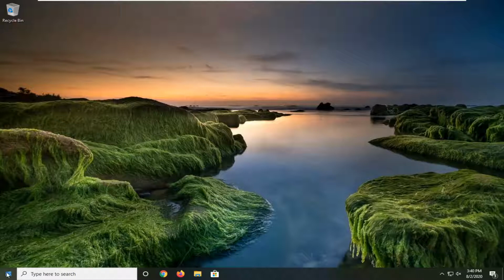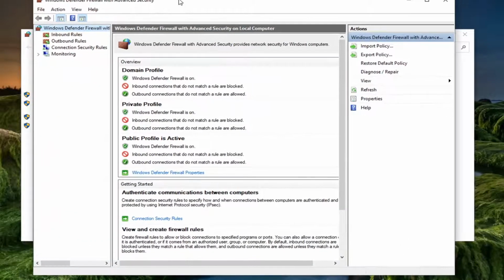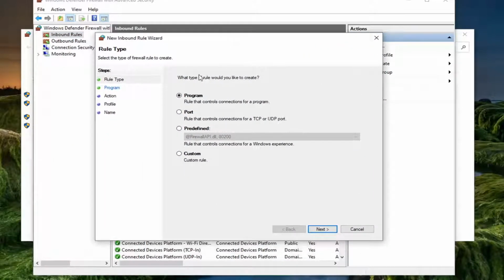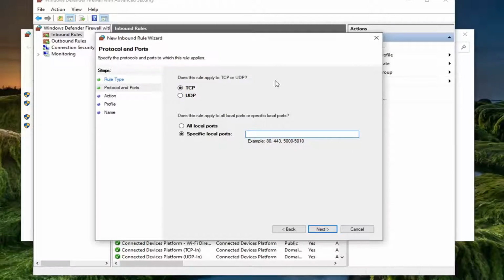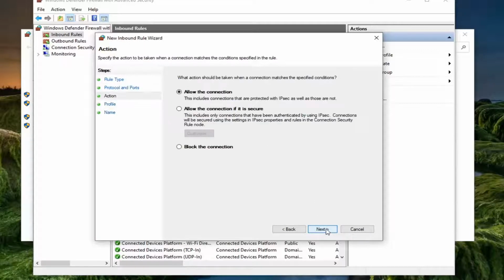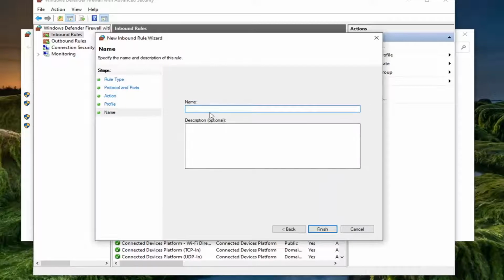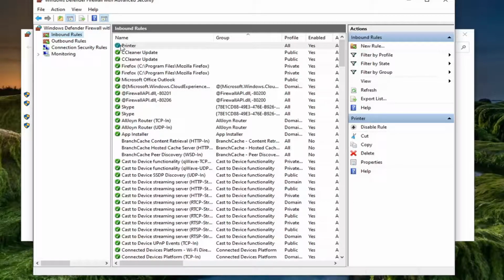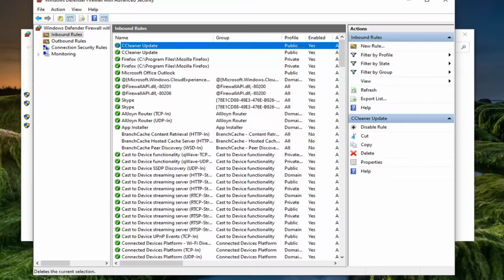How to Add a Rule or Port to a Windows 10 Firewall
Issues addressed in this tutorial:
open port firewall windows 10
how to open ports in windows 10 firewall

The Windows’ Firewall is designed to protect the computer from potential cyber risks and malware. It does so by blocking certain applications from using the internet that might be a threat to the computer’s integrity. All applications use specific “ports” to communicate with their servers and the internet, these ports need to be opened for the applications.

When dealing with certain apps and processes on your Windows 10 PC, you might run issues if you aren't connecting properly to the internet. If you've come across a potential fix that involves opening a certain port in your firewall, you might be wondering what exactly that process entails. This is a problem that can arise in plenty of situations, but especially when attempting to set up a VPN. If you suspect Windows Firewall is part of your connectivity issue, here's how to open ports.

In some cases, the ports are opened automatically by the application and it has instant access to the internet. However, in some cases, the ports need to be opened manually and the application is blocked from using the internet until the ports are opened. In this tutorial, we will discuss the complete method to open specific Firewall ports in Windows 10.